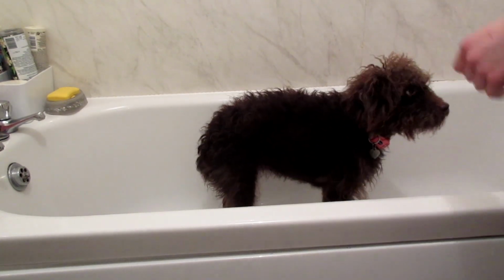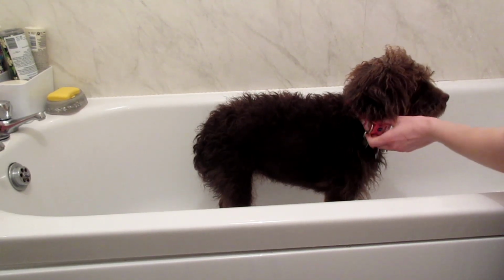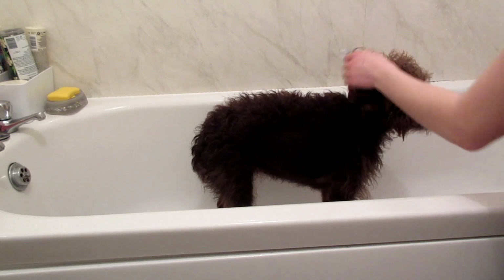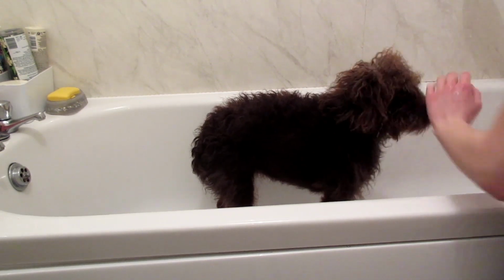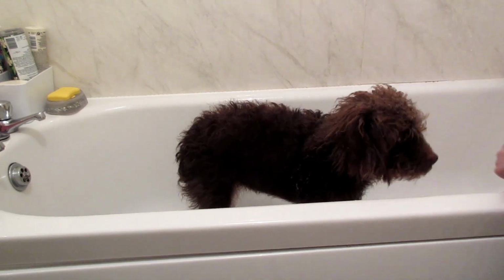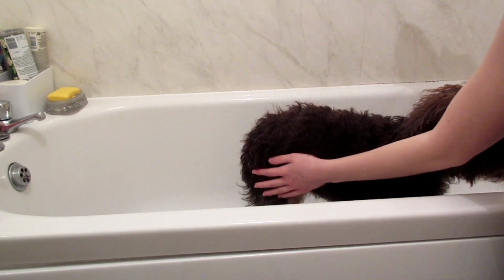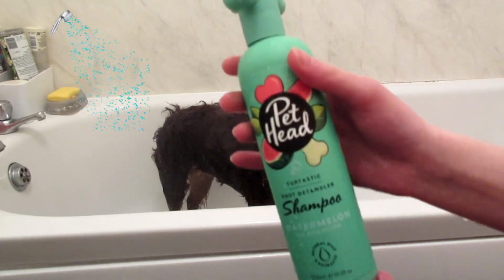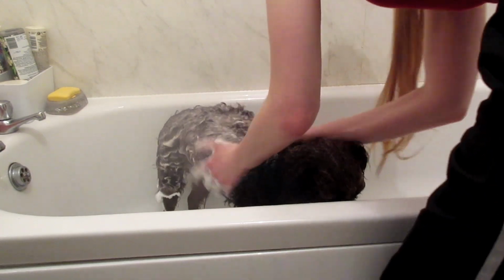Giving holly a bath, dog bath tips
amazon wishlist

crystalanne902

crystalanne_902

Hairdressing Instagram
Crystalanne.cuts

Hairdressing youtube
Crystalanne cuts